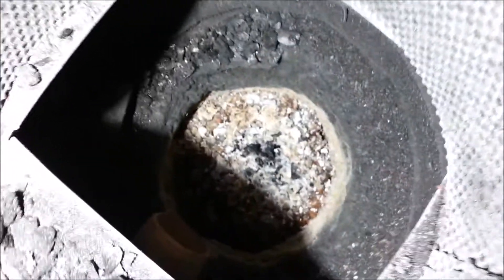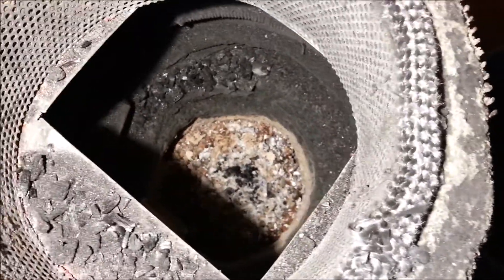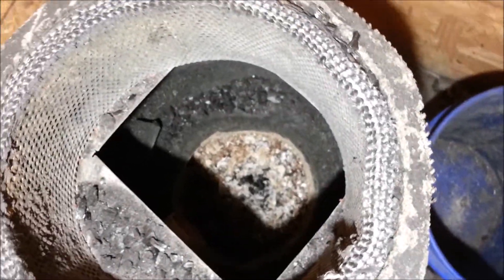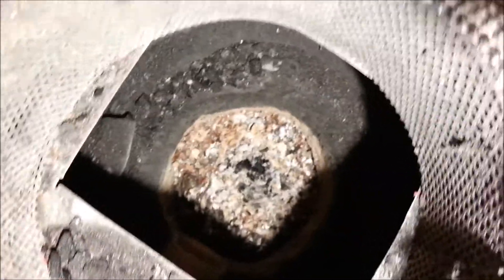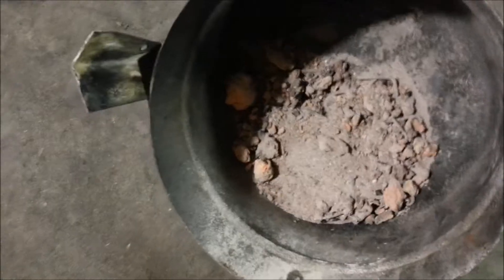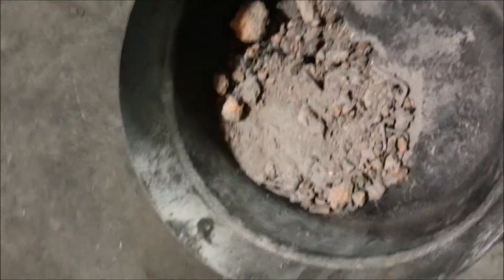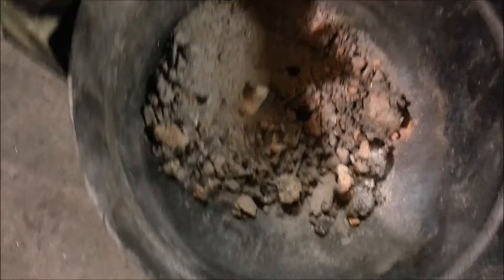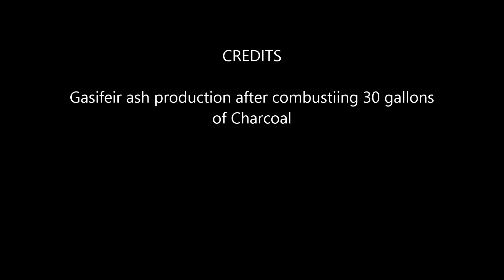Charcoal Gasifier ash Production after 30 gallons of Charcaol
Support this channel on Patreon Charcoal Gasifier ash production. this video is to show how much ash and slag to expect from 30 gallons of charcoal combustion, you can use this info to help you manage ash, in you charcoal gasifier